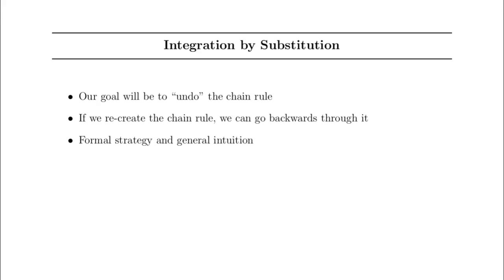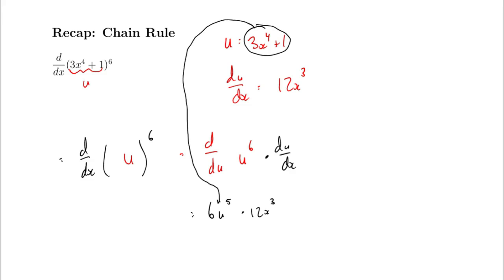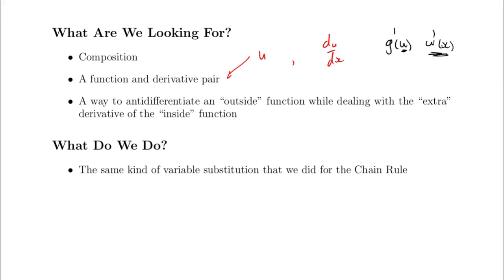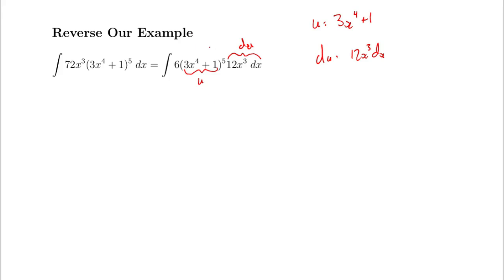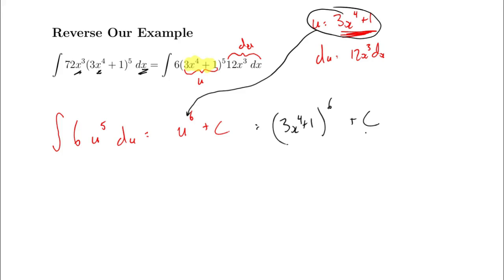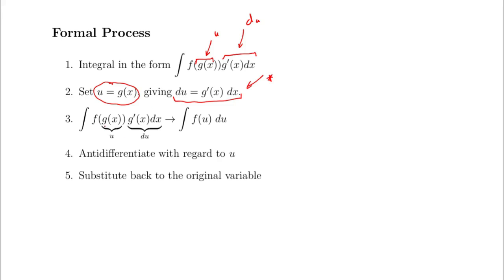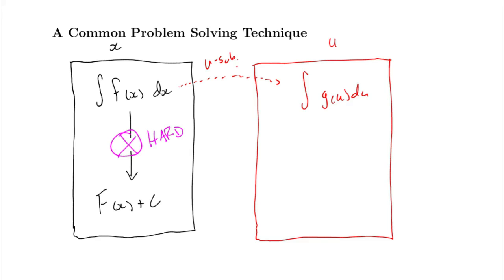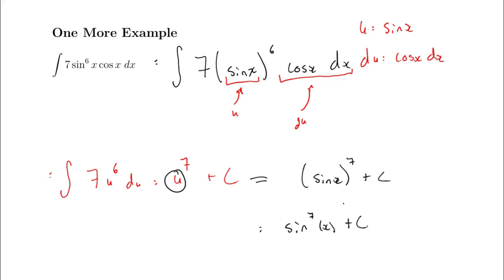Integration by Substitution